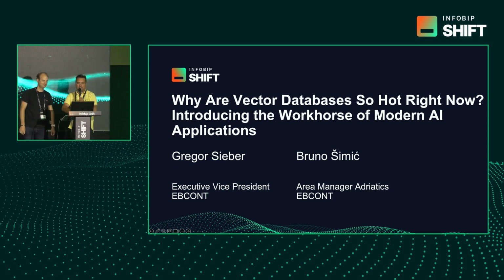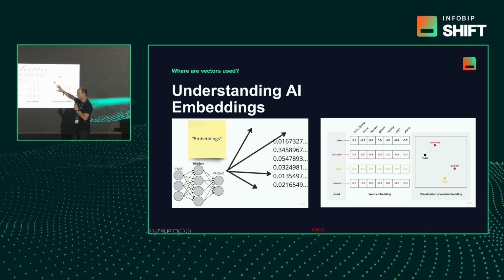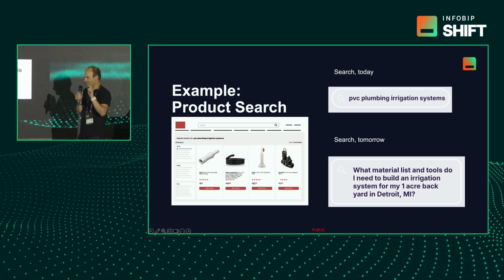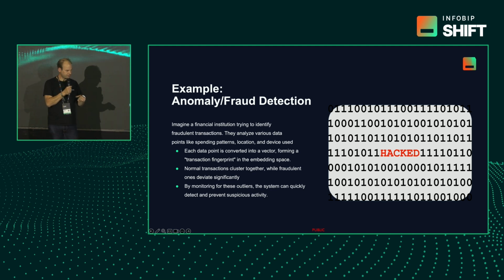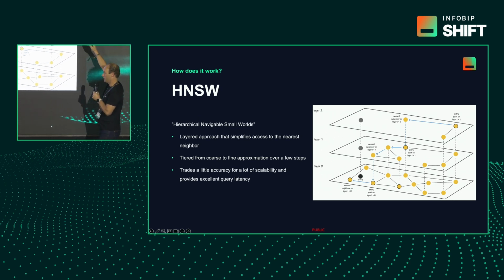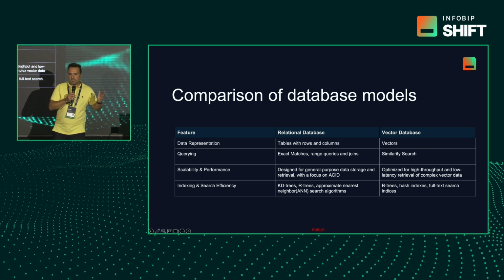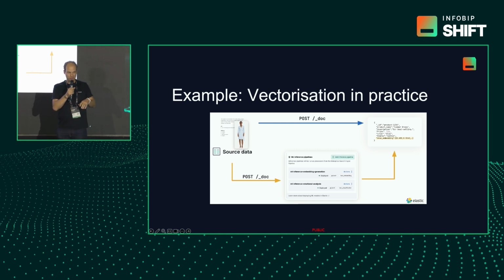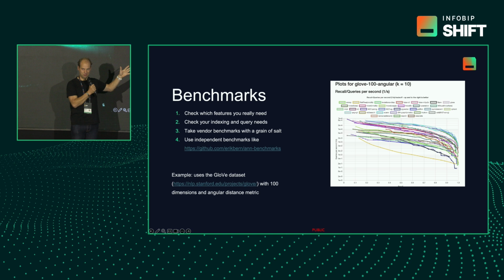Gregor Sieber, Bruno Simic: Why Are Vector Databases So Hot Right Now?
In the evolving AI landscape, scalable data management is more critical than ever. Enter vector databases—an emerging technology now essential in modern AI applications. But why are they the "hot" topic today? This talk demystifies vector databases by exploring their unique capabilities and why they’re the workhorse behind cutting-edge AI solutions. We’ll cover vector embeddings, how they enable AI to handle unstructured data like images, text, and audio, and their pivotal role in powering applications like recommendation engines and semantic search. Attendees will learn how vector databases differ from traditional ones and why they’re crucial for AI-driven businesses.